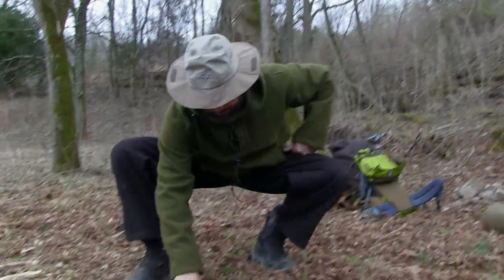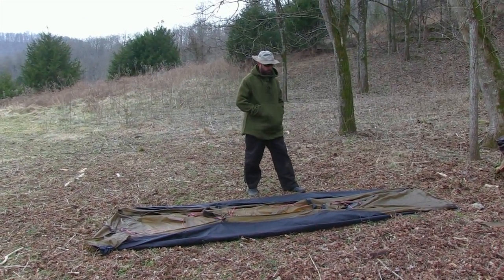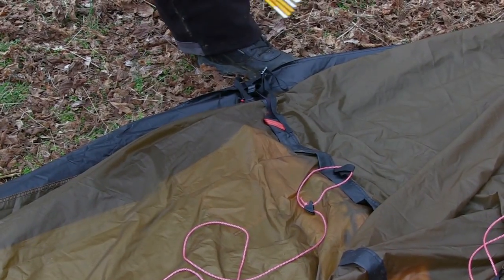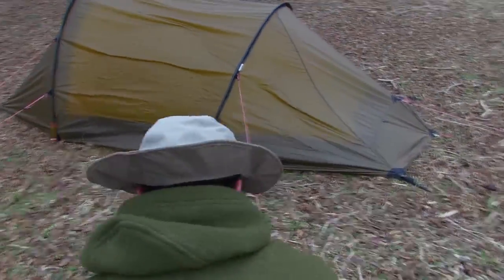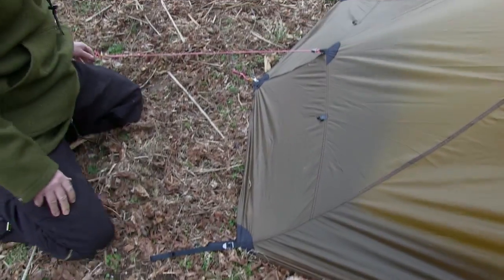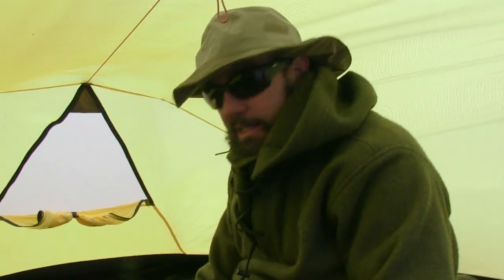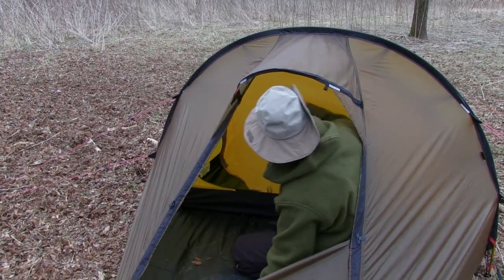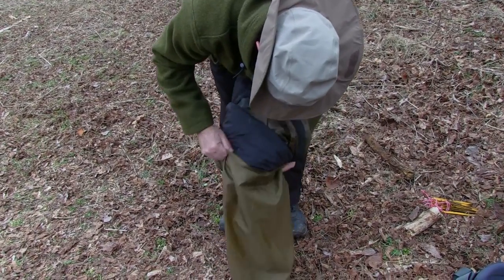Hilleberg Nallo 3 Tent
-- The Hilleberg Nallo 3 is the perfect tent for my bugout plan, or for family camping and hiking. If I'm solo, my Warbonnet Hammock does the trick, but If I'm with the wife and kids, my two little girls are too young to sleep in the woods unless I'm right there with them.

Hilleberg makes the best tents I've seen, in terms of design and build. Go to the blog for all the details.

My apologies to the Hillebergs -- I mispronounced their name in the first half of the video.